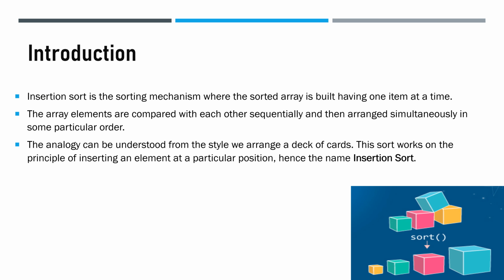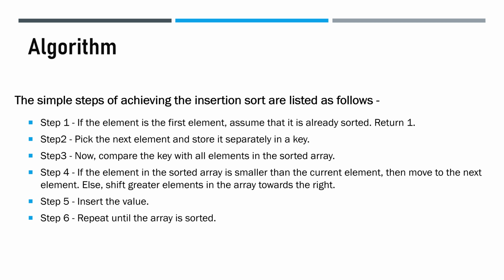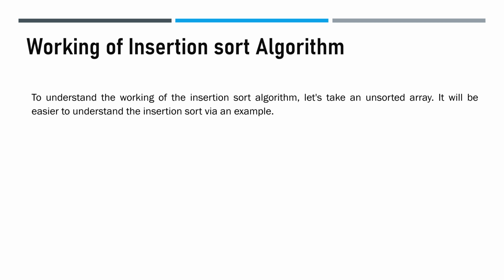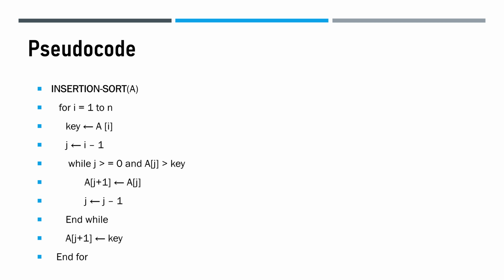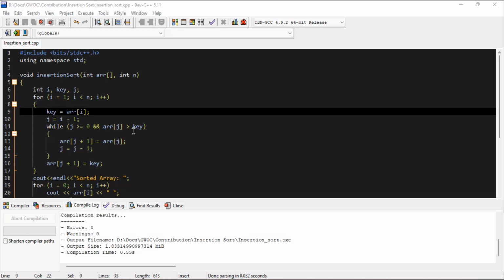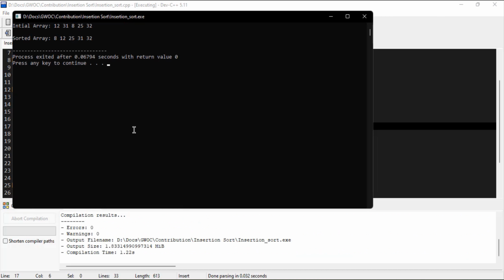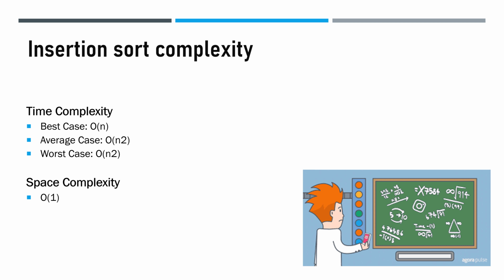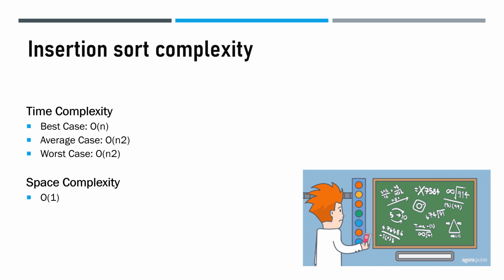Insertion sort | GWOC | DSA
Presented By
 - Apoorv Yadav